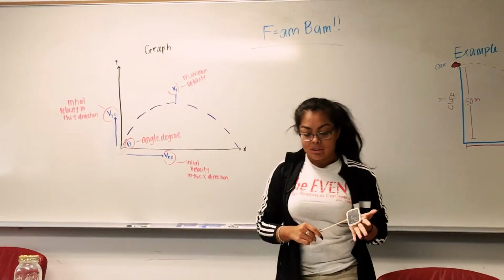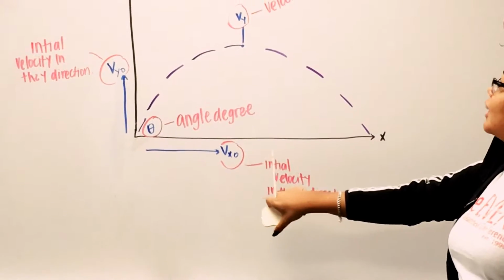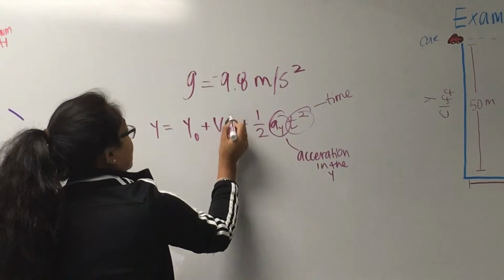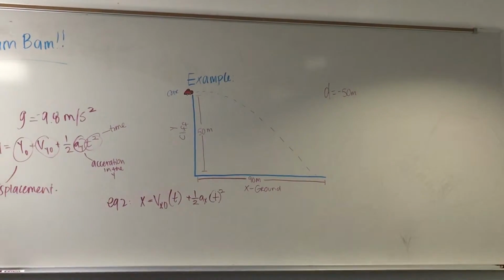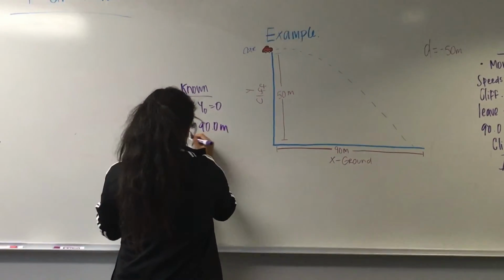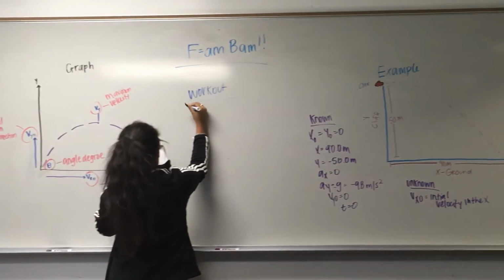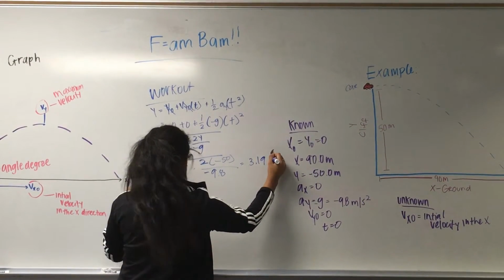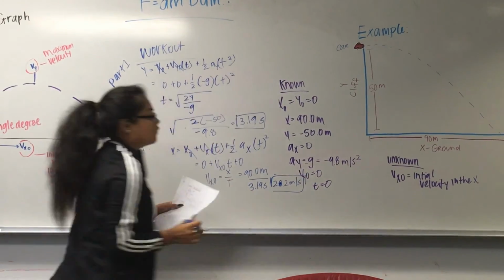Kinematics: Projectile motion